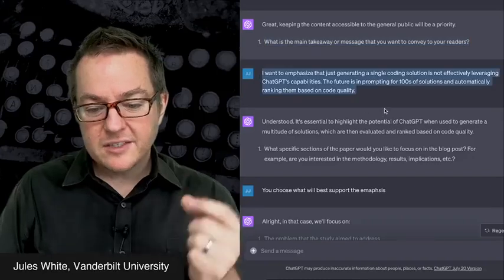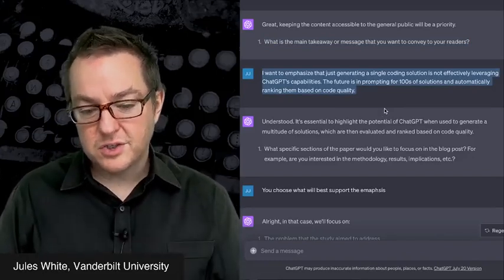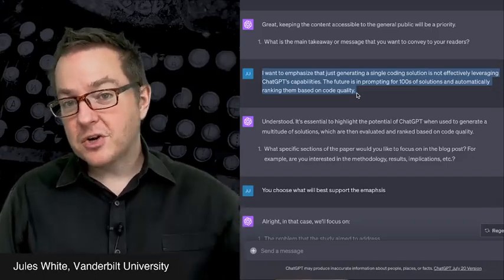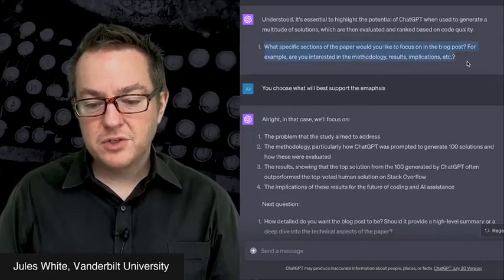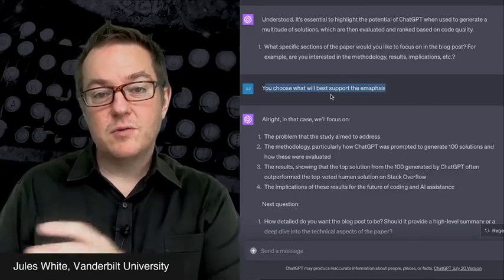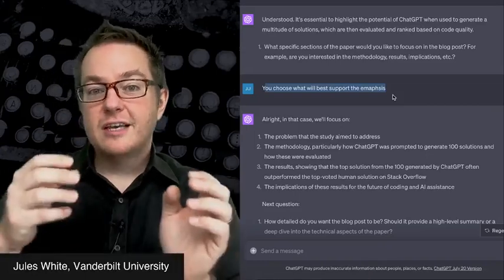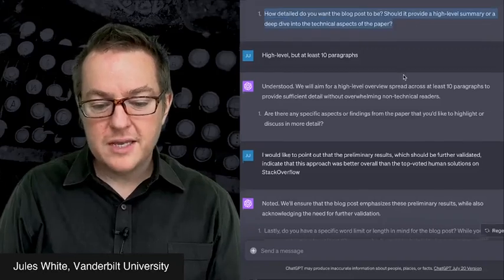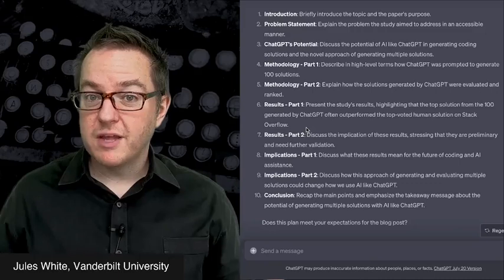Flipped Interaction Planning